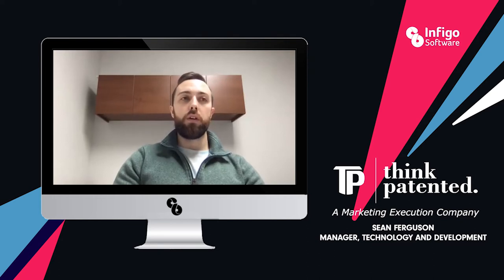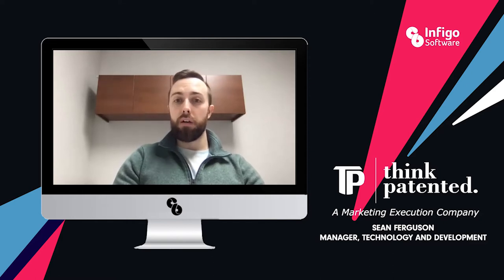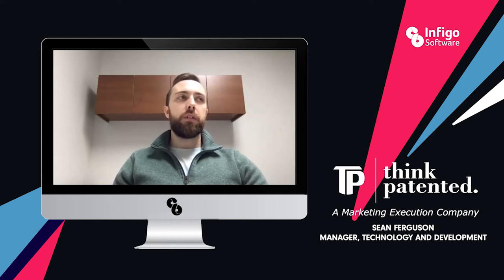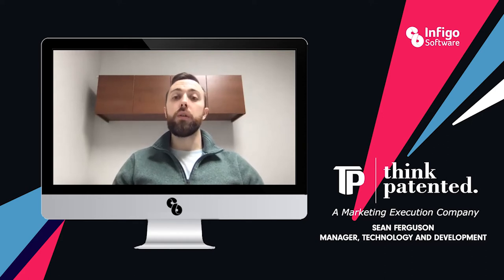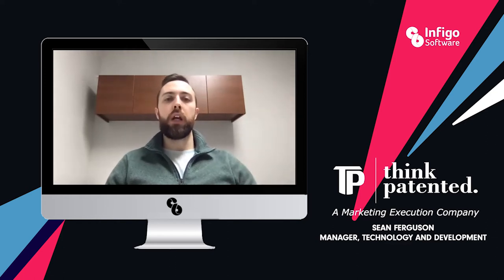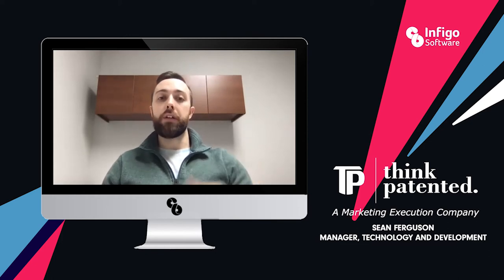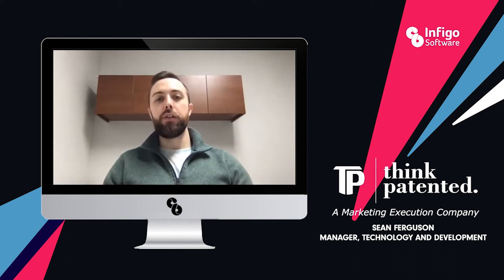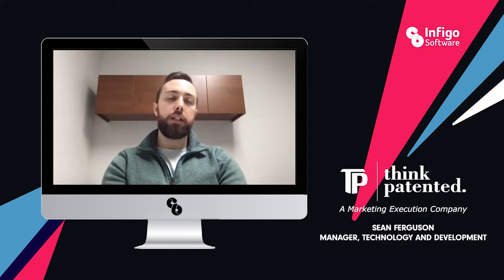Think Patented | On all things Web-To-Print and Infigo Software.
Sean Ferguson talks all things Web-To-Print, MIS, integration and the importance of the Amazon experiences when providing a print platform for his clients.